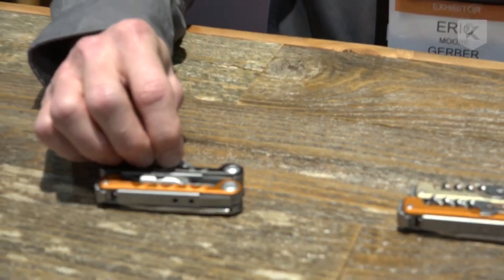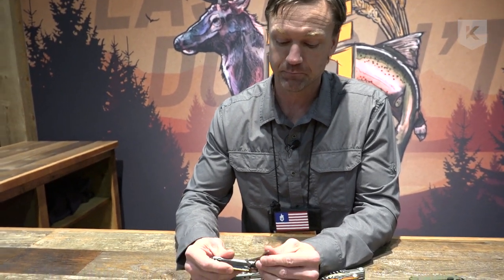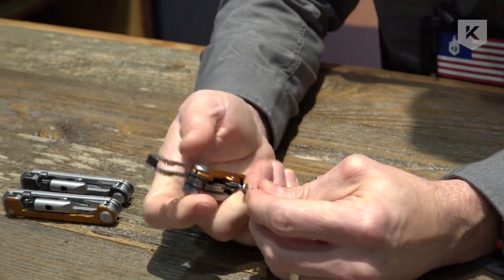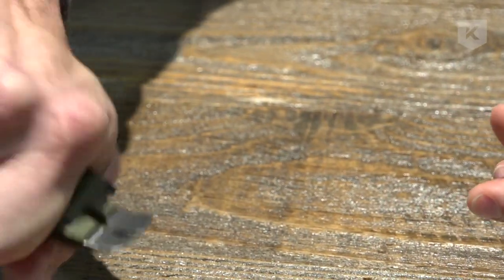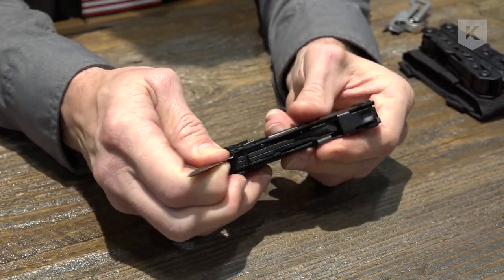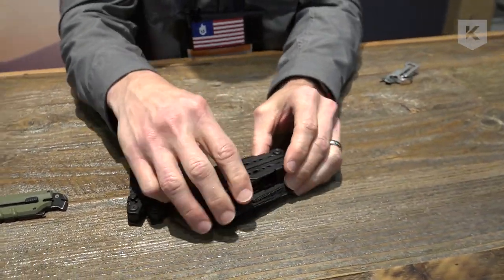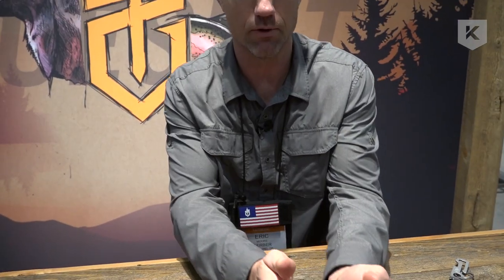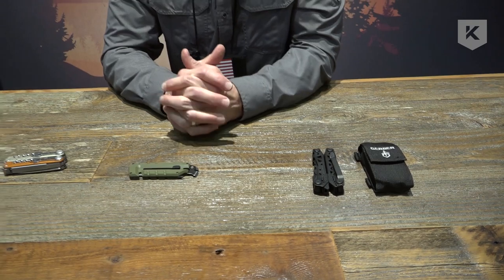New Gerber Multitools at Shot Show 2020 with Eric Moore - Knivesandtools.com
Eric Moore at Gerber took us through all the 2020 news for Gerber Multitools. New Gerber Armbars and the cool new Truss-models. Thanks Eric for showing us!